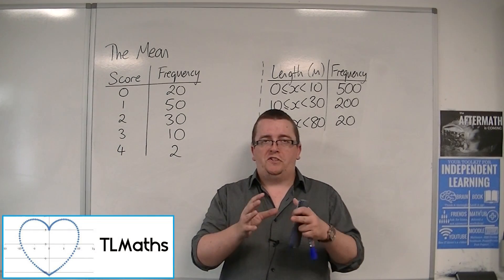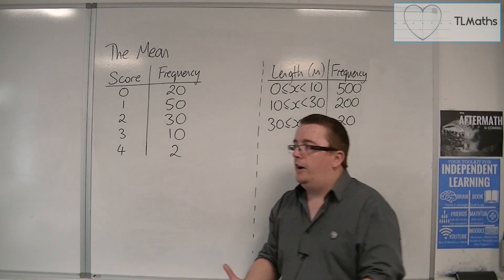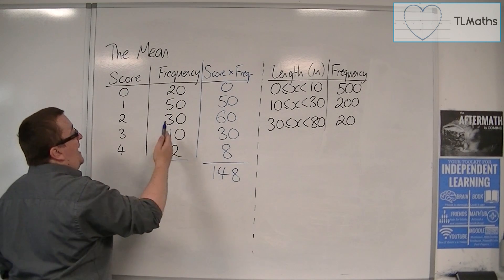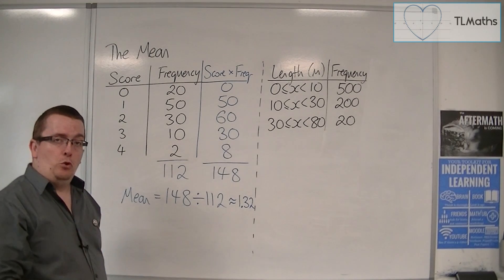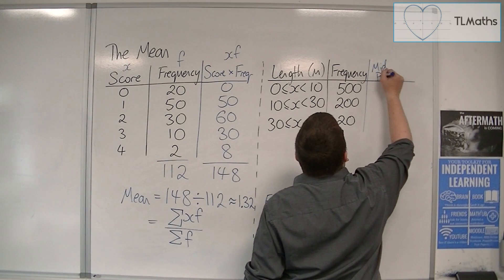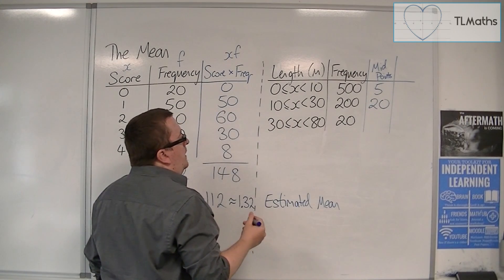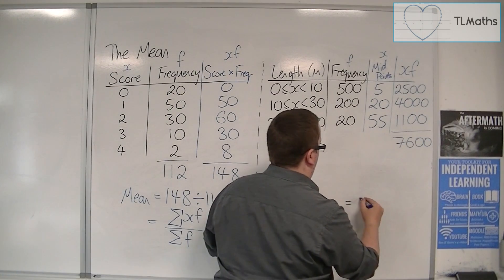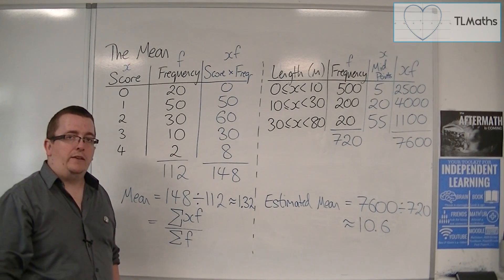Core Maths - The Mean of a Frequency Table